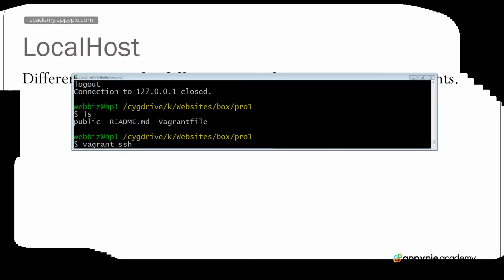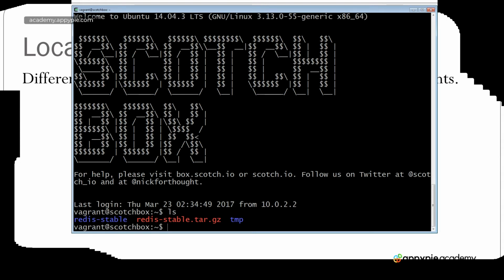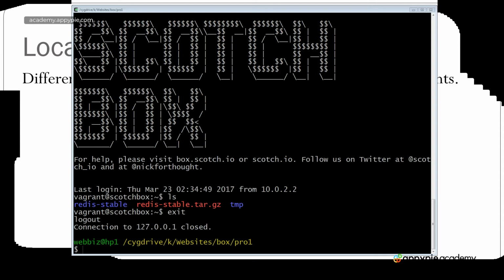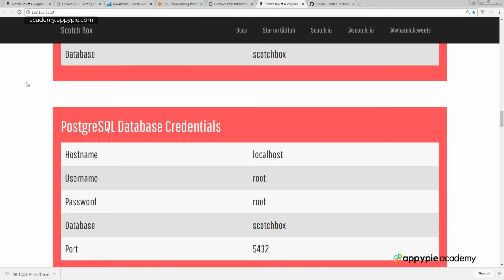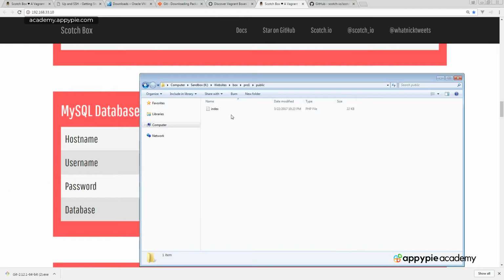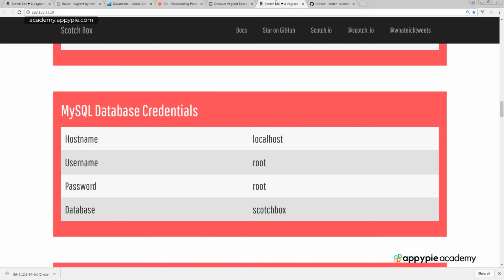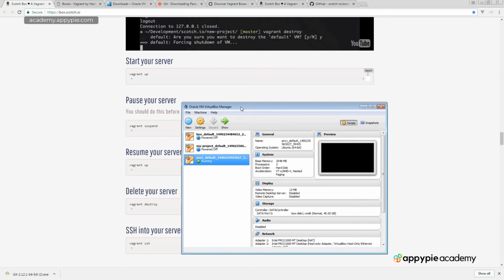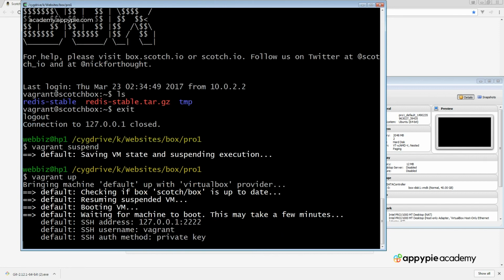Vagrant ssh: Lesson 30